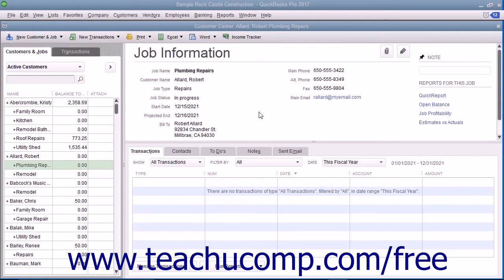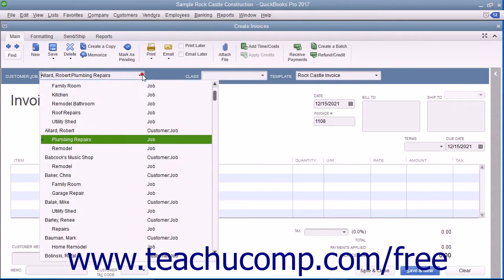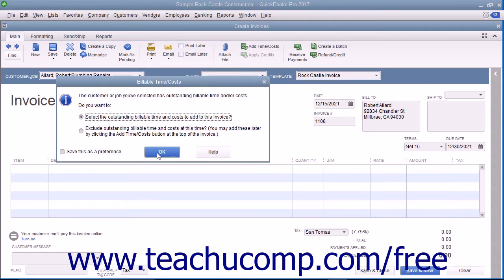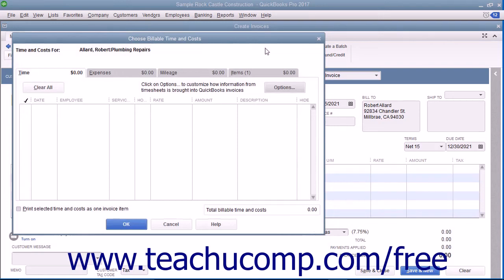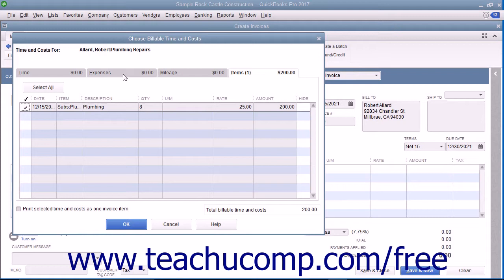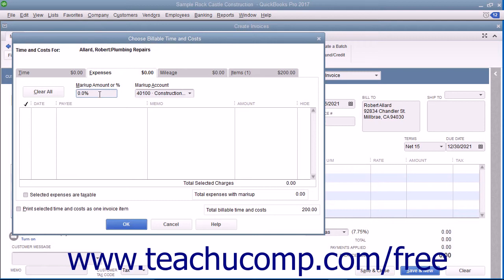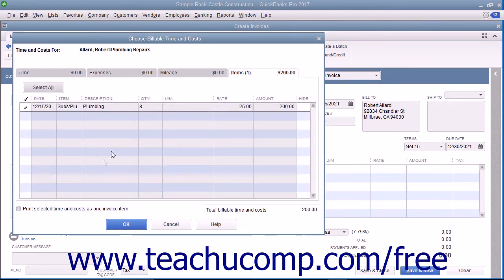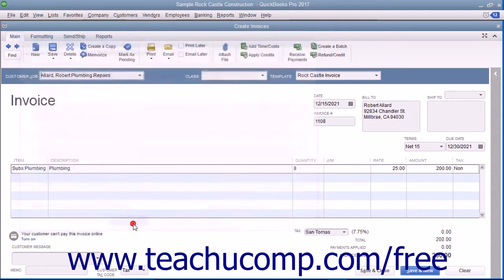QuickBooks Pro 2017 Tutorial Invoicing for Job Costs Intuit Training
Learn about Invoicing for Job Costs in QuickBooks Pro 2017 A clip from Mastering QuickBooks Made Easy. - the most comprehensive QuickBooks tutorial available. Visit us today!